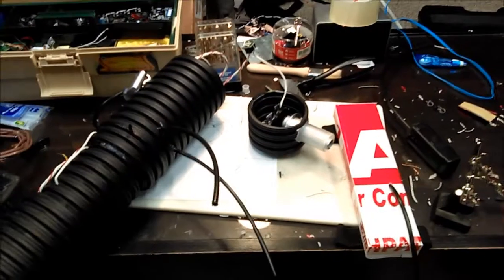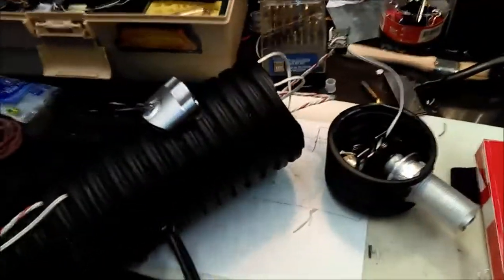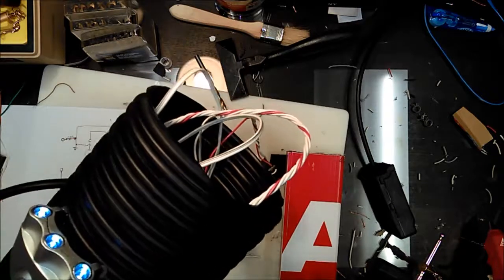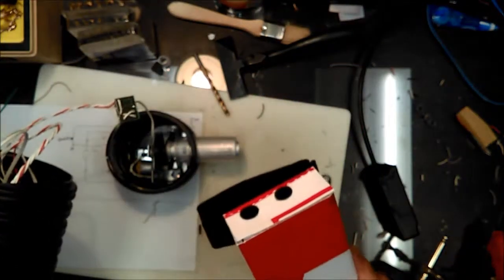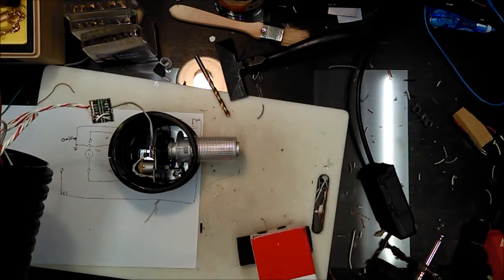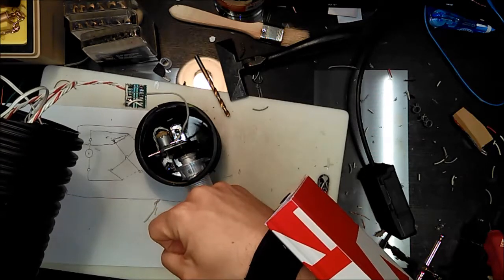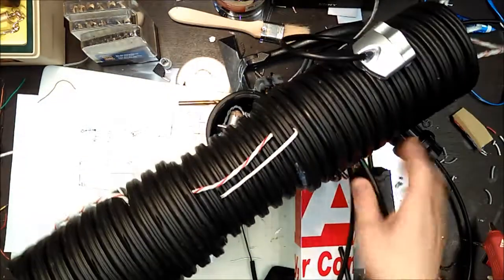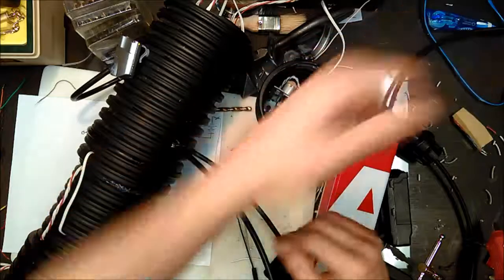Building a Star Trek Borg Costume [25] - Demonstration of the light, radar, and assimilation tubes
I have finished wiring the floodlight, the radar, and the assimilation tubes up to the control button panel, along with the battery pack to make everything work. This is a demonstration of all the parts working together.